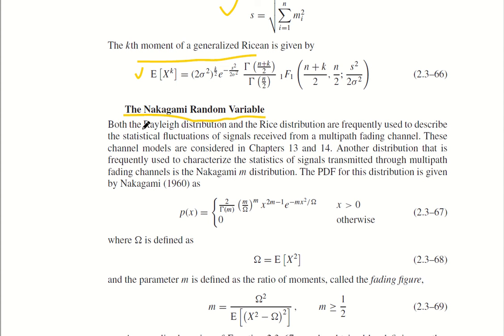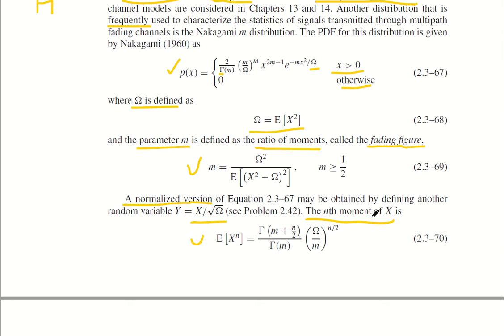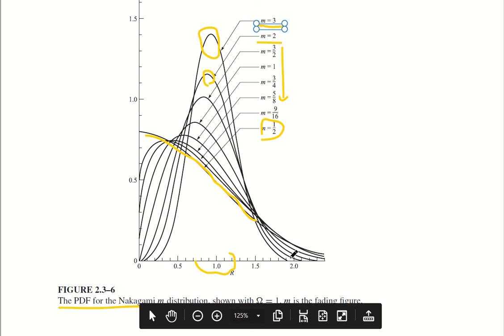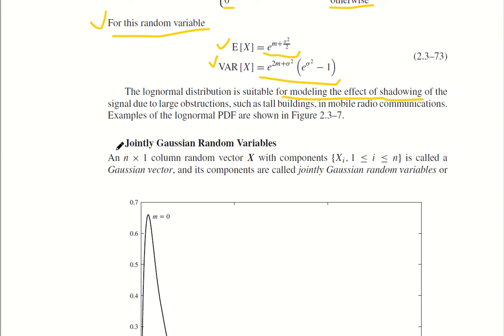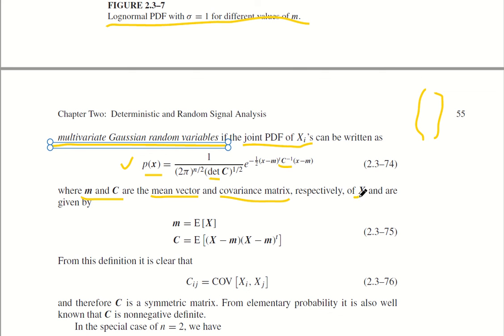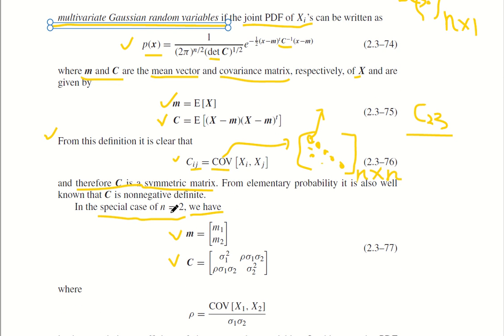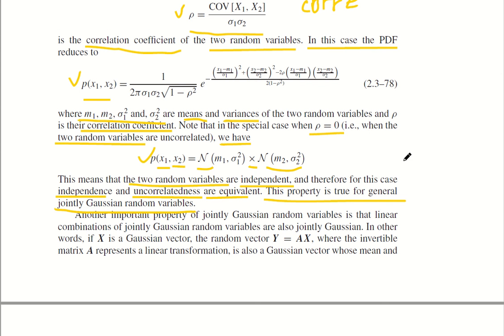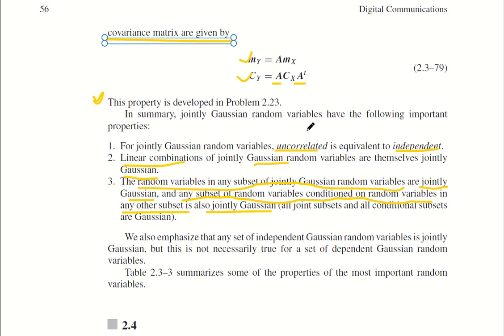NTHU COM 5120 Communication Theory 2022/10/04 - 3